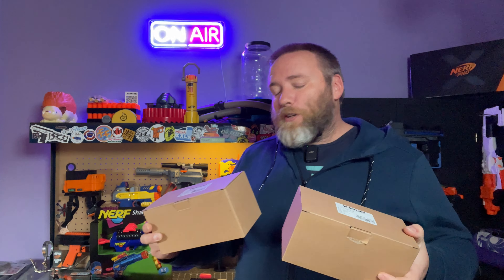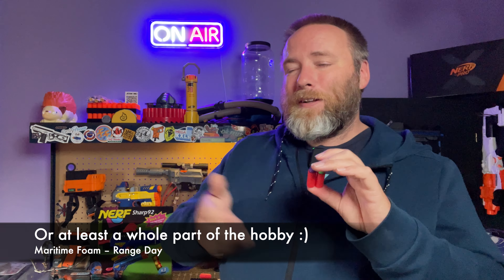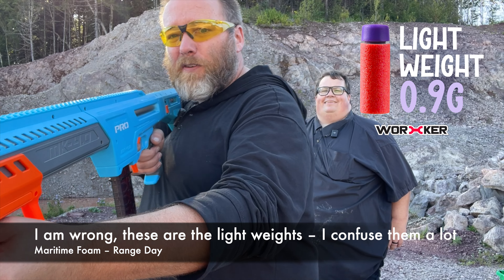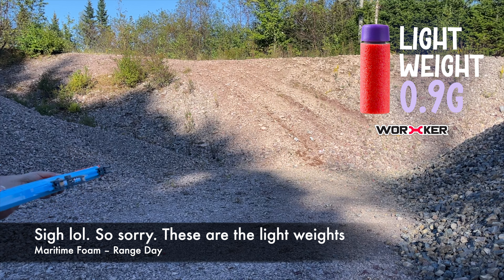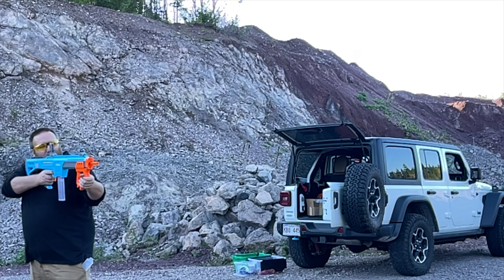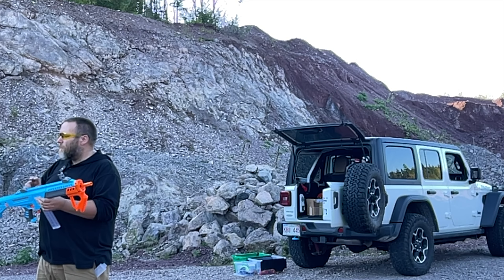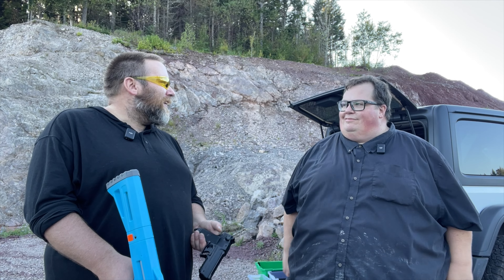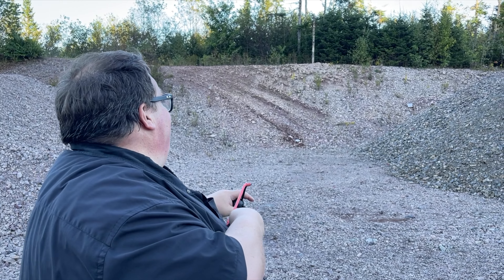New darts! Worker now has Lightweight and Heavyweight foam dart variants!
Another odd, barely Nerf video for the books, but it was a fun afternoon, and honestly, fun and friends needs to come slightly before videos that are strictly about views :) Thanks so much to @outofdarts for the samples, those Worker darts will be used SO SO much.

I hope this video can also be an example that there is no reason to put down another hobby to enjoy yours, the world is full of fun things to do. I had an awesome time firing BBs as well. And while it does have it's issues, the MK4 with the SCAR from Dart Zone Blasters was a lot of fun as well.

Order these Worker darts from outofdarts.com

Better reviews of these darts! (Since mine is... like... not even a review really haha)

Baby Desert Eagle BB Pistol Kit (Amazing little plinking device for the price)

00:00 Introduction
03:42 Welcome to the gravel pit
04:23 Dan learns you need to load it first
05:24 Firing foam darts
07:31 Me being an idiot
07:47 Testing MK4 with SCAR
12:17 Word of warning about your MK4
12:55 Back to 50ft
13:21 Back to BB guns (what a weird Nerf video huh? Lol)
14:22 Chronograph test for foam and BB
17:02 Final thoughts
21:09 75ft test
22:22 Worker dart preference
22:54 And a sling-shot?! What a video